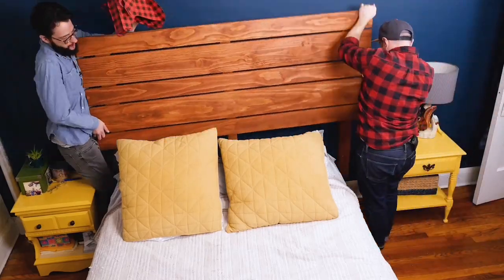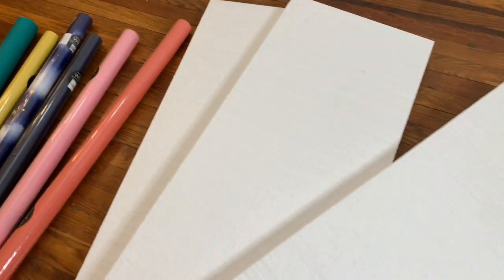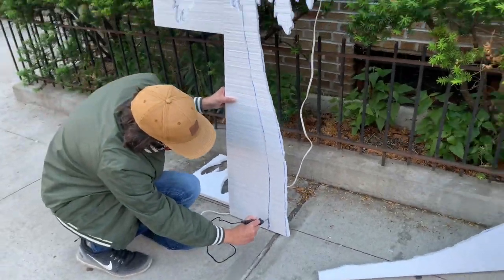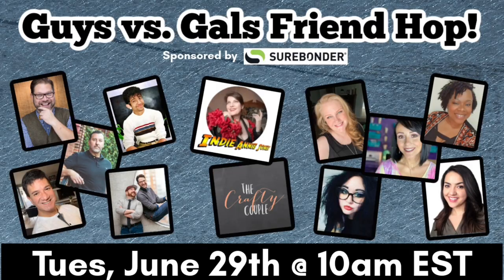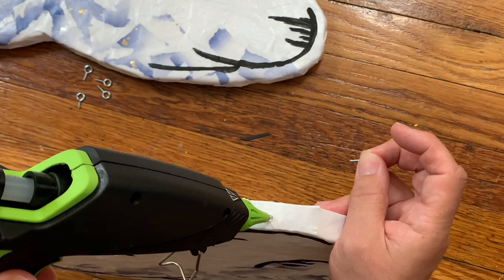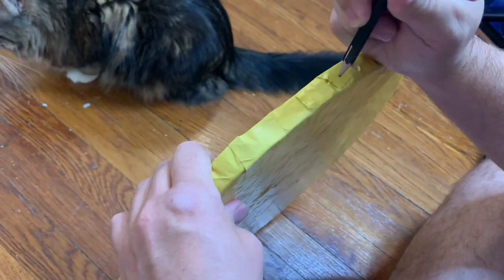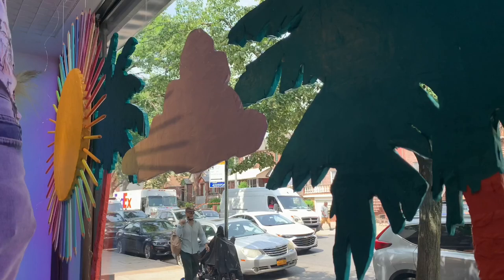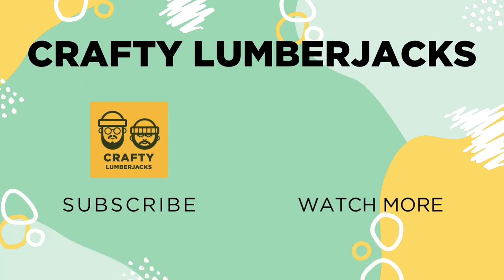Upcycled Summer Window Display ~ BIG CRAFT DIY TIPS & HACKS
~Remember to enter the contest all you have to do is leave a comment on every person’s video to be entered into our sweepstakes~

We were asked to design and build our first windowdisplay ever!
See how we created a larger than life summer window display for one of our favorite stores in our neighborhood! In this video, we'll share on tips on how to craft BIG!